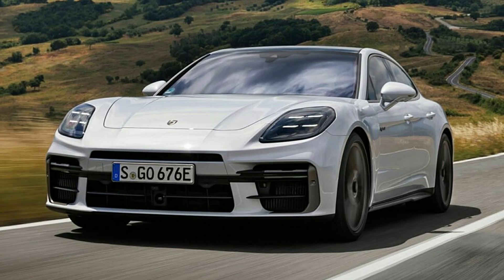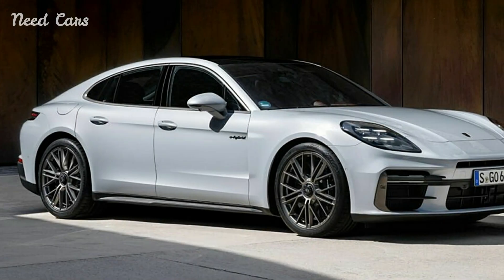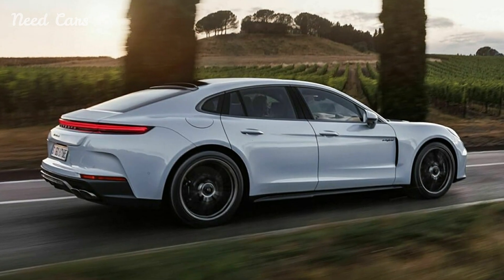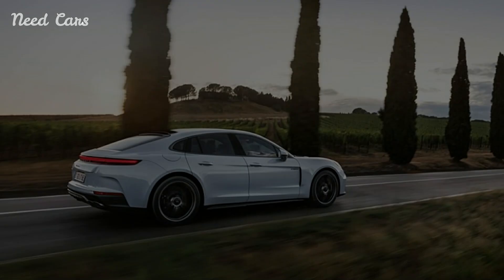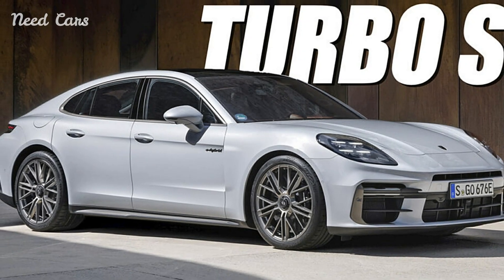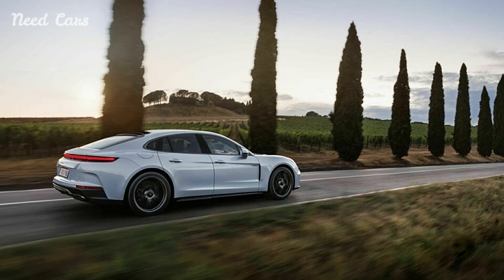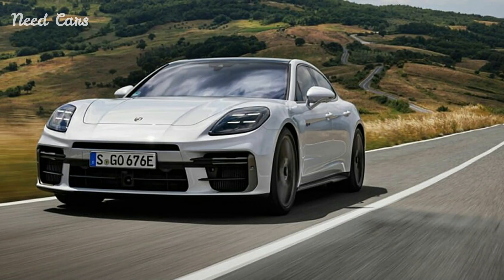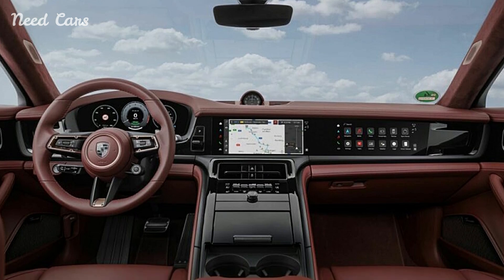Porsche Unveils Panamera Turbo S E-Hybrid and Panamera GTS: Power and Performance Redefined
Scratch And Swirl Remover Car
dashing car gps Navigation and instrument
Top On Sale Product Recommendations!;Smart RGB Pickup Lights LED 3D Ambient Lamp Sound Control Music Rhythm Lights Air Freshener
Summer Cool Air Seat Cushion

Porsche has expanded its Panamera lineup with two impressive additions: the Panamera Turbo S E-Hybrid and the Panamera GTS. These models combine remarkable power with the luxury and performance Porsche enthusiasts expect.

The Panamera Turbo S E-Hybrid is now the most powerful model in the Panamera range. It features a plug-in hybrid powertrain that combines a twin-turbo 4.0-liter V8 engine with an electric motor. This setup delivers a staggering 771 horsepower and 737 lb-ft of torque. The powertrain includes a significantly improved eight-speed dual-clutch transmission, ensuring smooth and rapid gear changes.

This powerhouse can accelerate from 0 to 60 mph in just 2.8 seconds, reaching a top speed of 202 mph. These performance figures are a testament to Porsche’s commitment to pushing the boundaries of hybrid technology. The Turbo S E-Hybrid also boasts a larger 25.9 kWh battery, enhancing its all-electric range and fast-charging capabilities.

The Panamera Turbo S E-Hybrid’s exterior design is both functional and striking. It features Turbo-specific body kits, 21-inch center-lock wheels, and optional carbon fiber Aerokit components. These elements not only enhance aesthetics but also improve aerodynamics and downforce, contributing to its record-breaking performance on the Nürburgring.

Inside, the Turbo S E-Hybrid is equipped with Porsche Active Ride suspension, rear-axle steering, and Porsche Ceramic Composite Brakes. These features ensure superior handling, stability, and braking performance, making it a formidable contender on both the road and the track.

For those who prefer a traditional V8 engine, the new Panamera GTS offers an exhilarating alternative. The GTS is powered by a 4.0-liter twin-turbo V8 engine that produces 493 horsepower and 457 lb-ft of torque. This model emphasizes a more visceral driving experience with its throaty exhaust note and dynamic handling characteristics.

The Panamera GTS accelerates from 0 to 60 mph in 3.9 seconds, with a top speed of 186 mph. While it doesn’t match the outright performance of the Turbo S E-Hybrid, it provides a more connected and engaging driving experience that appeals to purists.

The GTS features unique design elements such as black exterior accents, 20-inch Panamera Design wheels, and a SportDesign package. Inside, it offers a driver-focused cockpit with Alcantara upholstery and GTS-specific trim.

Both the Panamera Turbo S E-Hybrid and the Panamera GTS represent significant advancements in the Panamera lineup, catering to different preferences within Porsche’s customer base. The Turbo S E-Hybrid showcases the potential of hybrid technology in delivering unparalleled performance, while the GTS maintains the connection to traditional V8 power.

These models are expected to hit US dealerships in late Q1 2025. The Turbo S E-Hybrid, starting at $226,500, is positioned as the range-topping model, reflecting its advanced technology and performance capabilities. The Panamera GTS, with its engaging driving dynamics and V8 power, offers a more accessible yet thrilling option for enthusiasts.

In conclusion, Porsche’s introduction of the Panamera Turbo S E-Hybrid and Panamera GTS highlights the brand’s dedication to innovation and performance. Whether opting for the cutting-edge hybrid or the traditional V8, drivers can expect a luxurious and exhilarating driving experience that only Porsche can deliver.